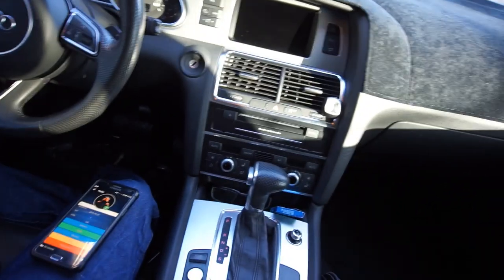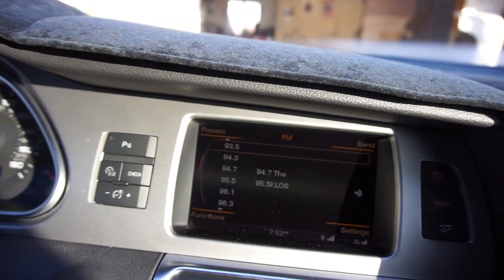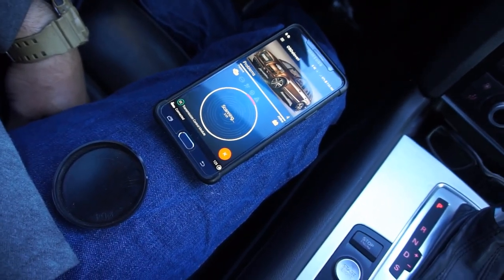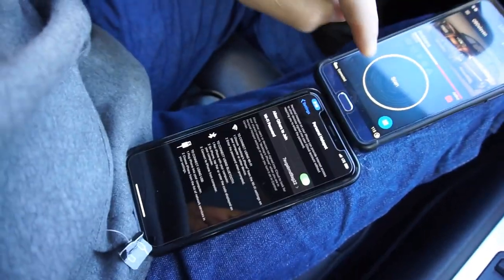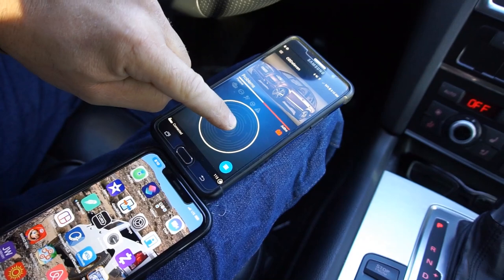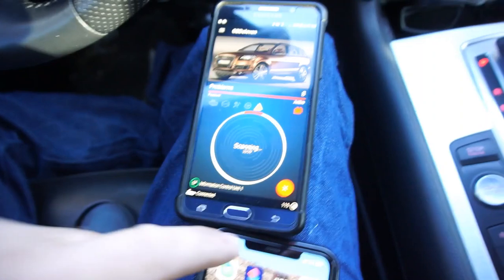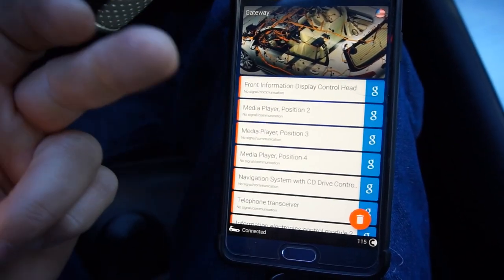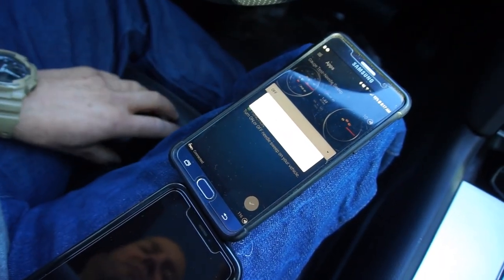OBD11 OBD Eleven. Is It Worth It? For My 2015 Audi Q7 It's' Not